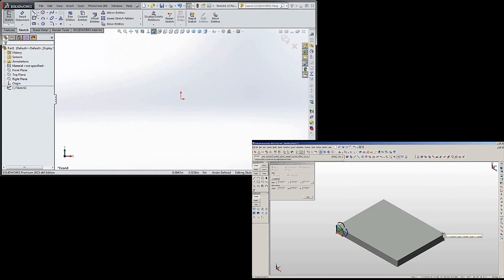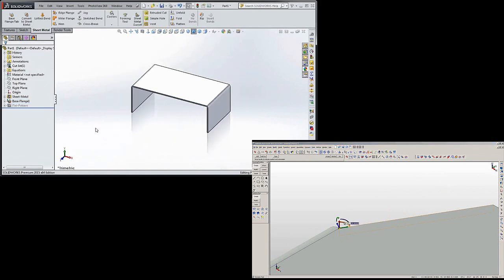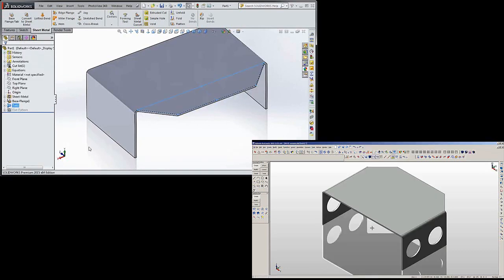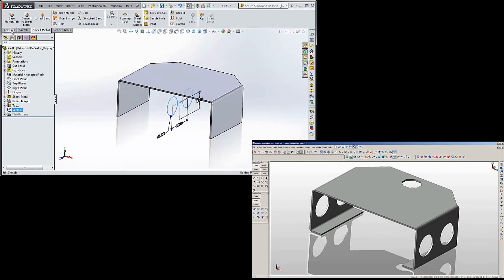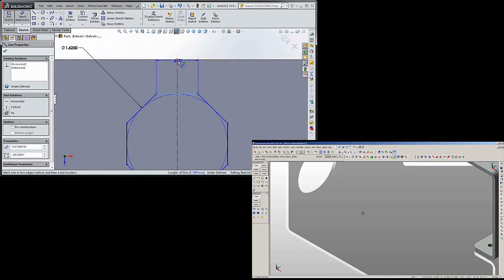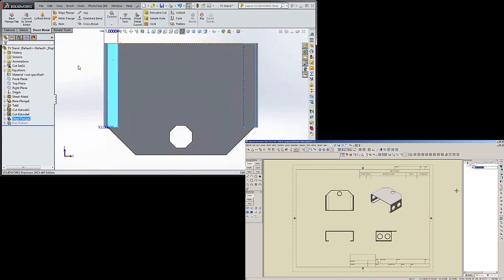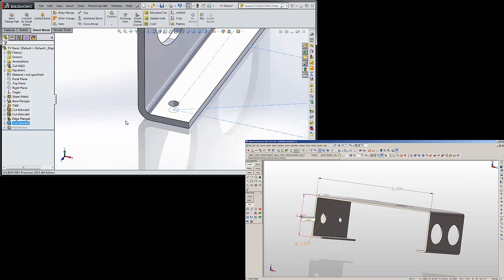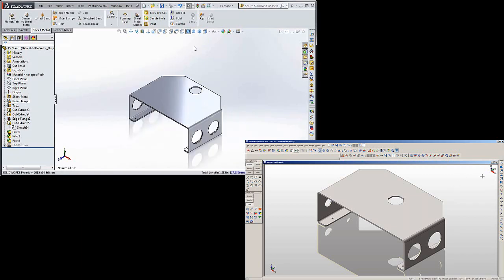SHEET METAL: Solidworks / KeyCreator - (Tool Engaged)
TOOL ENGAGED
KEYCREATOR: Mexico & LatinAmerica VAR

How to do a sheet metal part in Solidworks.
And you can see the KeyCreator Direct Design working at the same time.